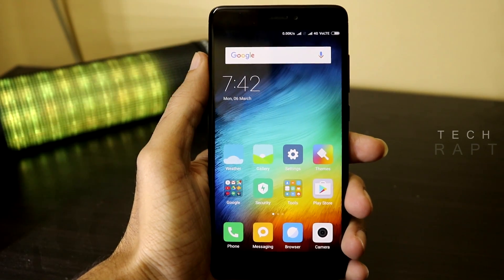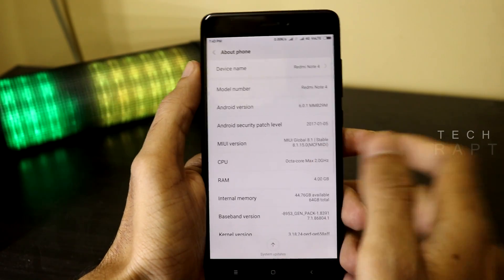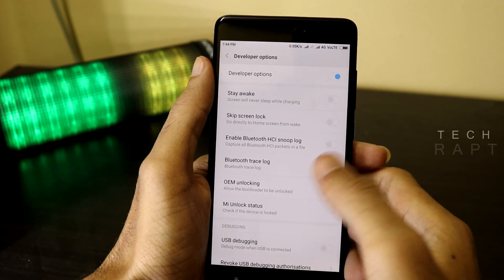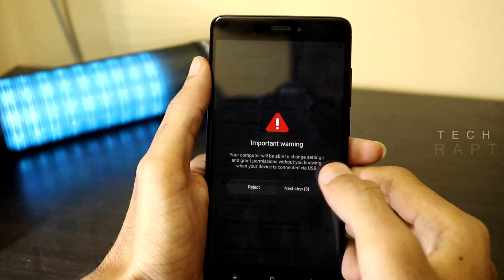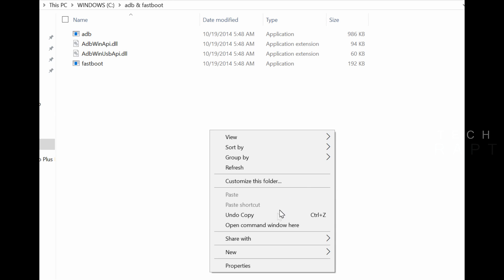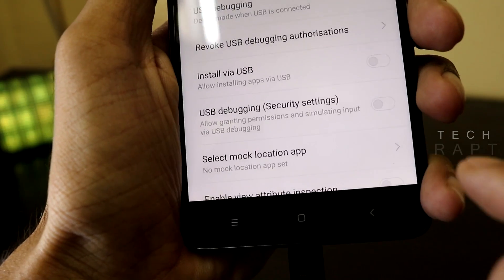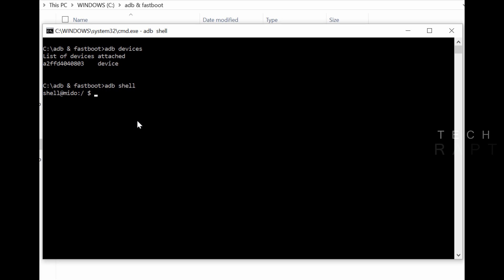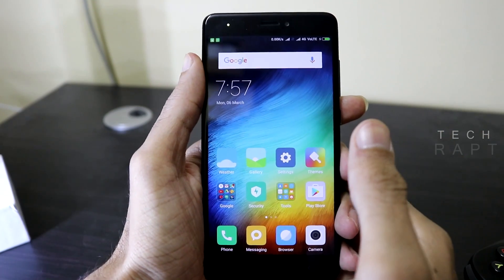[Guide] How to Enable Gaming / Performance mode on Redmi Note 4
Code to paste @ 2:43

am start -n com.android.settings/com.android.settings.fuelgauge.PowerModeSettings